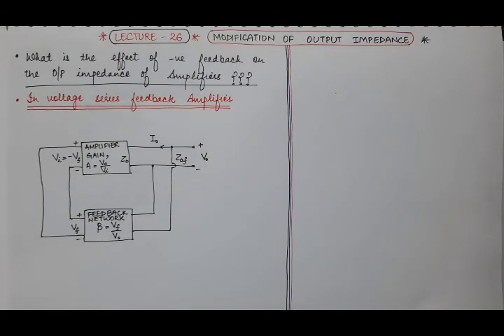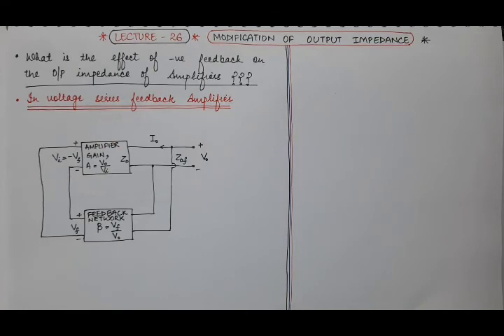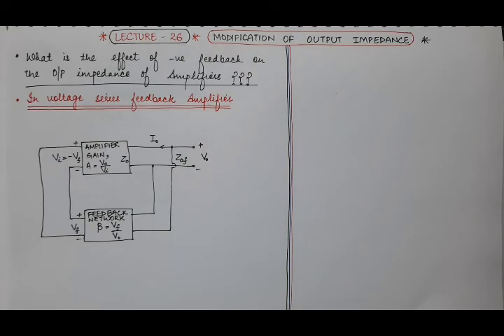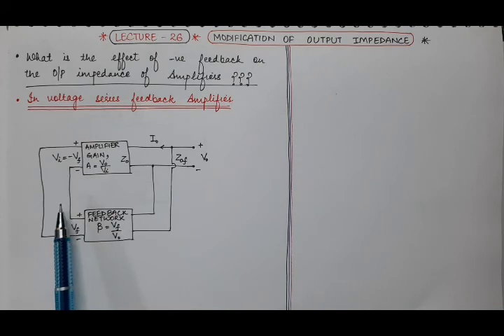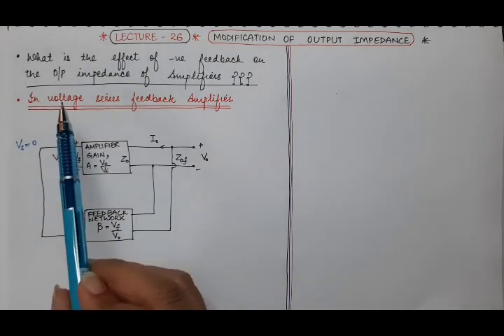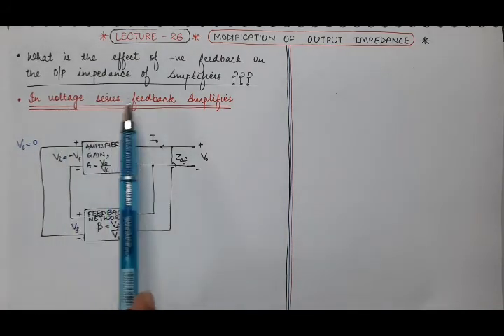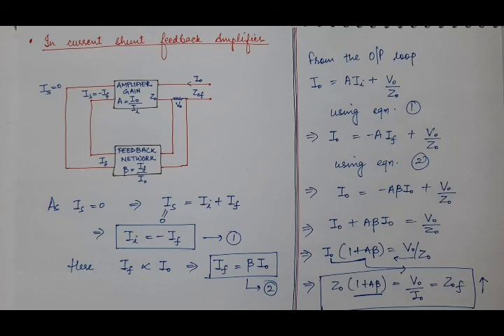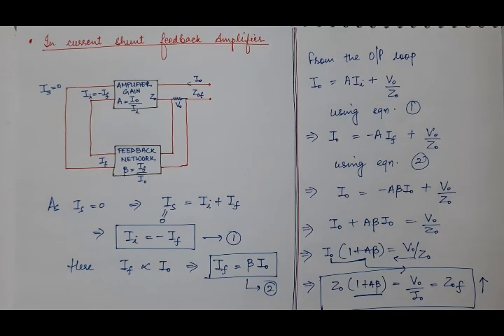Modification of O/P Impedance due to -ve Feedback | ELECTRONICS| Lecture-26 | 6th Semester